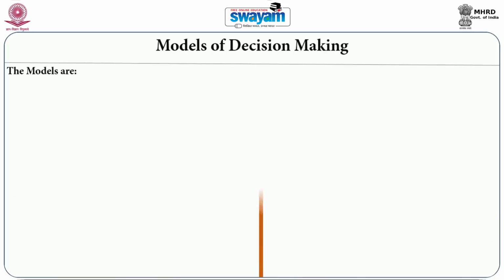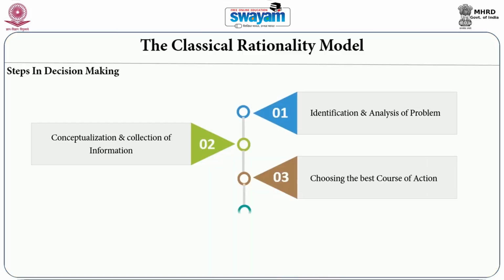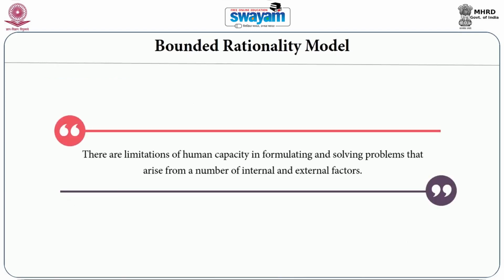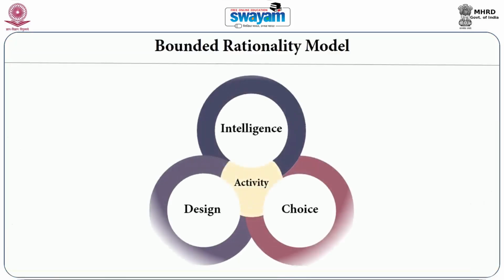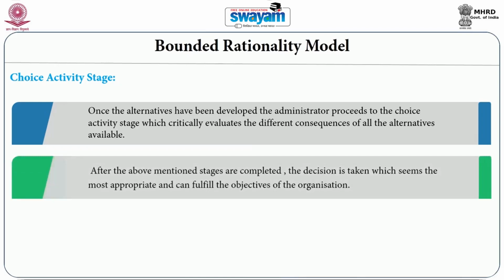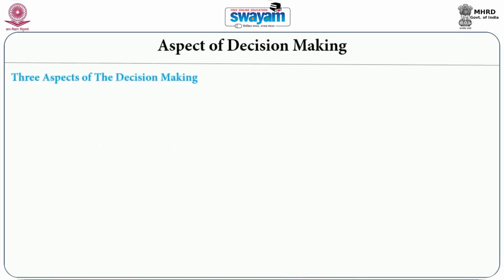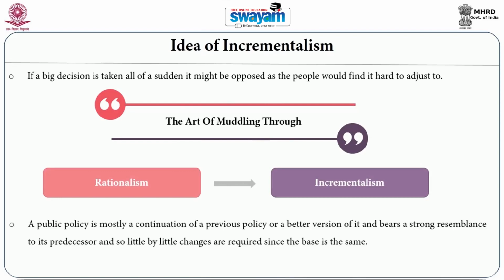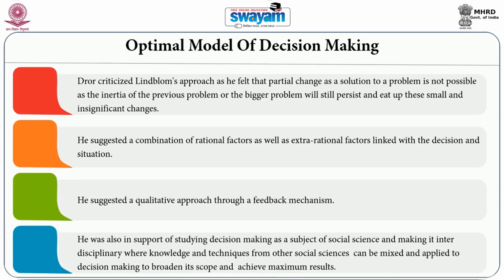Public Administration Decision Making Models